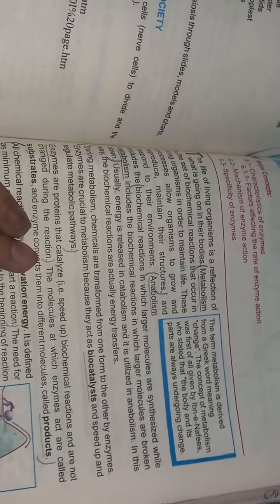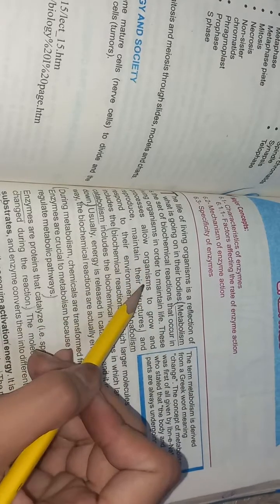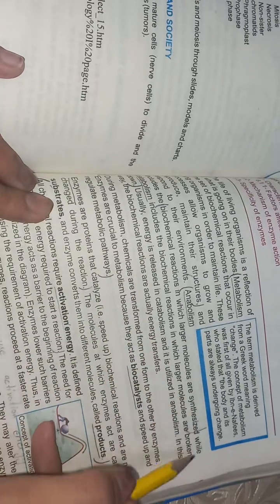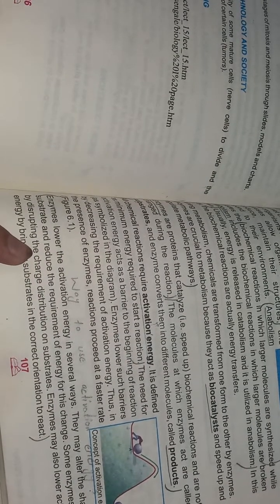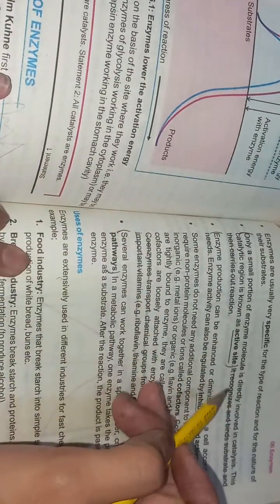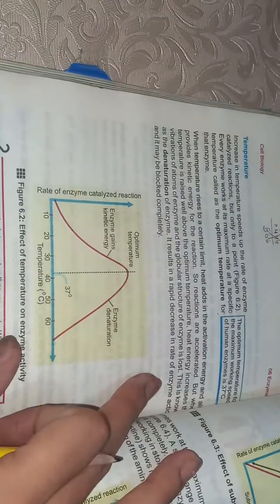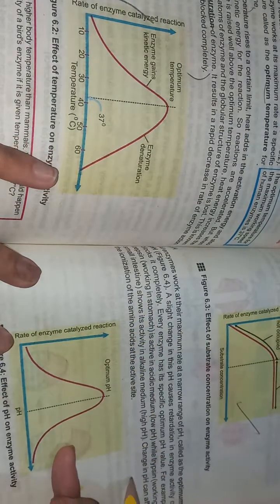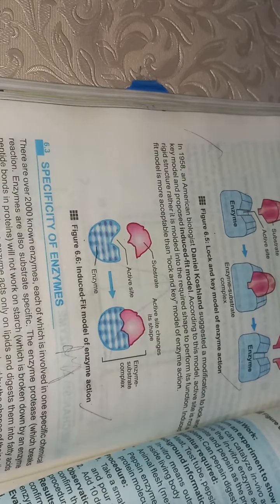9th Class|| Biology || Chapter#6 ||Most Important short/long questions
|| BIOLOGY ||
                      Biology is the branch of Science which means  scientific study of life.
The word Biology has been derived from two Greek words.
Bios & logos
Bios meaning Study of life
Logos meaning Reasoning and thought.
.BIOLOGY .
We are discussing the Biology topics. In detail though 3D animated vedioes.
..9th class.
.10th class.
.1st. Biology
.2nd year.
This channel Hayatayoz. Give knowledge about all topics of Biology via 3D animation vedioes.
Zoology. Botany. Microbiology.
You will see a guess paper,past papers,model paper
Also
. Most Important shorts and long questions. Of Biology